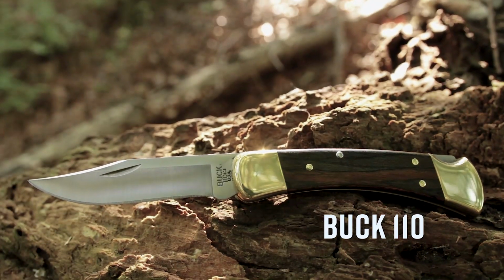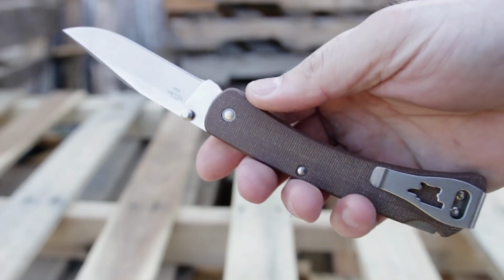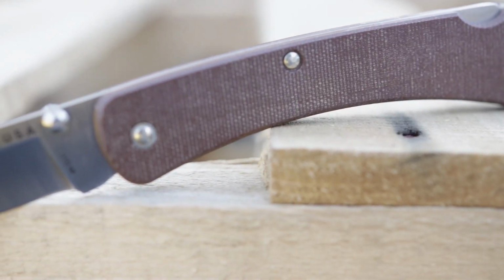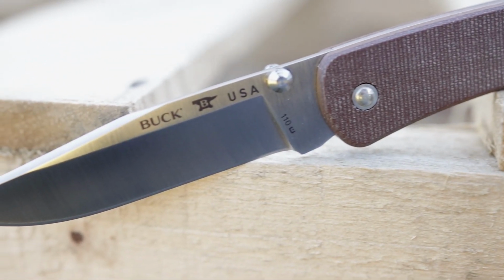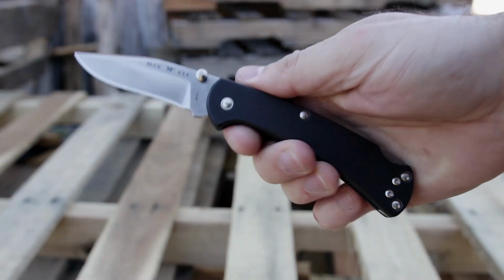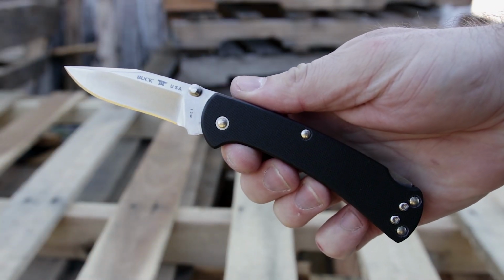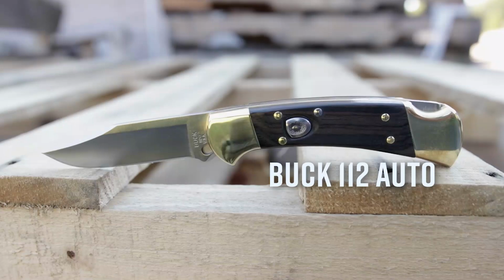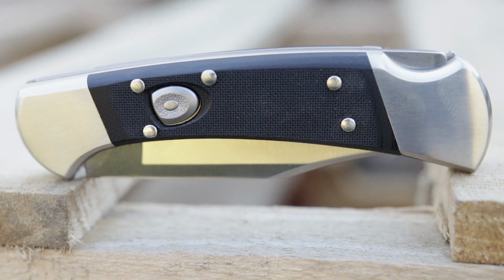New Buck 2018 Mid-Year Releases Available at KnifeCenter.com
To get one of these new Buck Knives Click this

With designs like the 112 Ranger and 110 Folding Hunter, Buck has a legacy of some of the most famous and recognizable knives in history. And even though it’s hard to beat the classics, Buck is not resting on their laurels. With the new 110 Slim and 112 Slim, they have modernized these icons with new materials, new construction, and made them more suitable for everyday carry in the 21st century.

The standard 110 and 112 have always been great hunting and utility folders, but they do come in a bit heavier than many modern folders. That is no longer a problem for the Slim models. They still feature a sturdy lockback, but a set of lightweight scales replaces the traditional wood and metal bolster design. They also feature a deep carry pocket clip and dual thumb studs for easy one-handed opening, making them ideal for modern EDC. Additionally, the blades have been tweaked slightly. The hollow ground, concave clip points on the classic models have always been good skinners. The Slim models still do this job well, but in order to make them better utility players, the new blades feature a straight clip point, offering good penetration and better tip control.

As with most Buck offerings, you have your choice of Select and Pro models. The Select is the value option featuring Buck’s famous 420HC stainless steel and glass-reinforced nylon handles. Buck’s Bos Heat Treated 420HC offers a ton of performance for the money, but if you want something even better, step on up to the Pro. Featuring blades with S30V steel, they really go the extra mile. Add in your choice of either G10 or Micarta handle scales and these age-old classics become new-age rock stars and we absolutely love them.

If you prefer the classic looks, but still want the modern materials, you can now get the 112 with Nickel Silver Bolsters, G10 Scales, and S30V steel. The crown jewels of the lineup though are the new Automatic versions of the 112. Hot on the heels of the wildly successful 110 Autos, you can now get the same great action with the 112 Ranger Auto and 112 Ranger Elite Auto. The standard version features the classic brass bolsters, wood scales, and 420HC steel, while the Elite upgrades to the snazzy nickel silver, G10, and fantastic S30V.

It’s nice to see all of these classic Buck designs getting such a great makeover. With their new upgrades, they are more suited than ever for the modern day, and will make an appealing addition to your EDC.